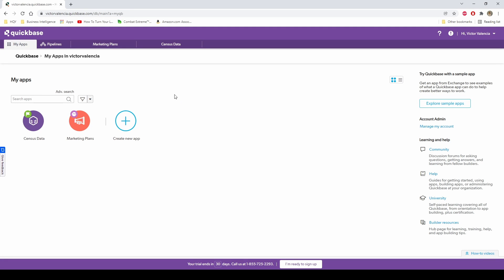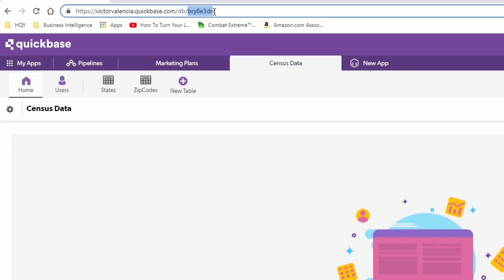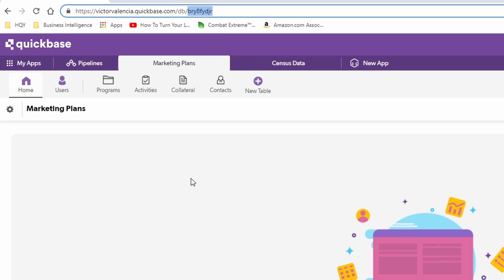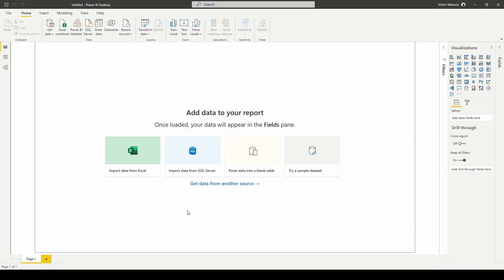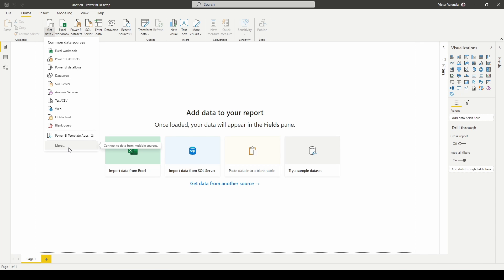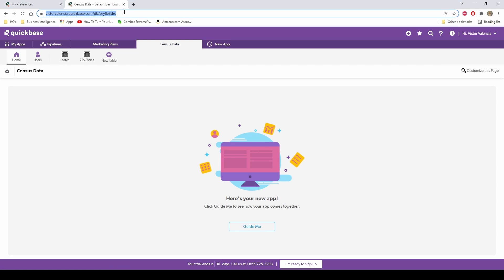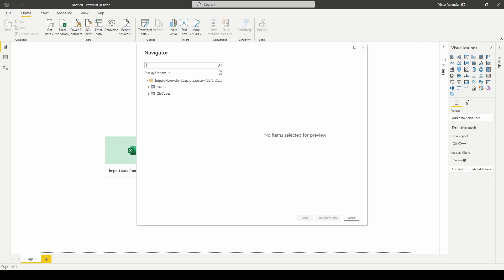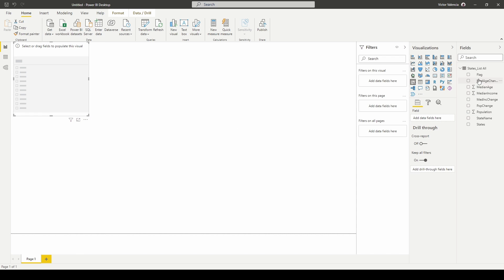Power Bi : QuickBase data connection in Power Bi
If you work in a company that uses QuickBase to manage data, you can create a connection to Power Bi and start to create dashboards using QuickBase tables.

0:00 Start
0:20 QuickBase
1:30 Creating a Token
3:12 Connecting in PowerBi
5:30 Using Power Query